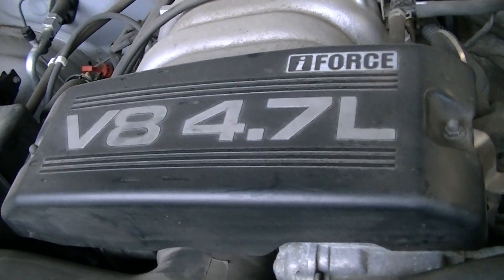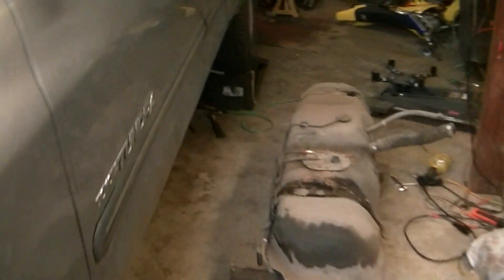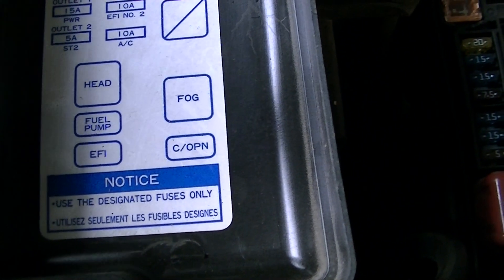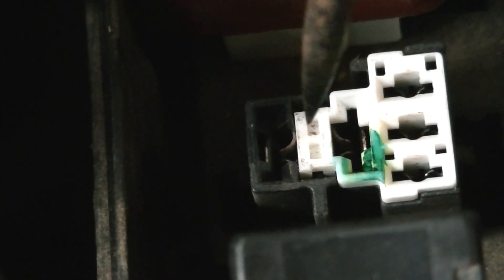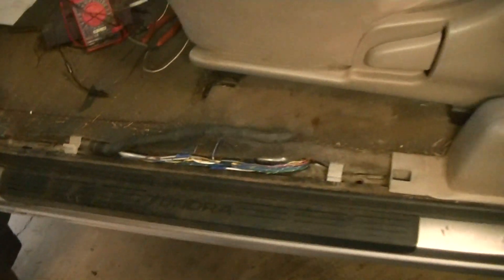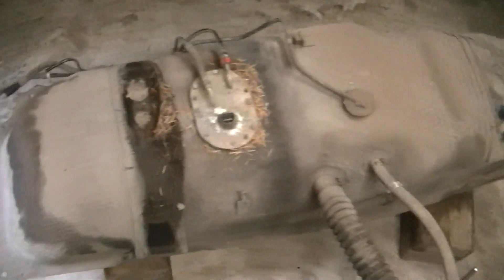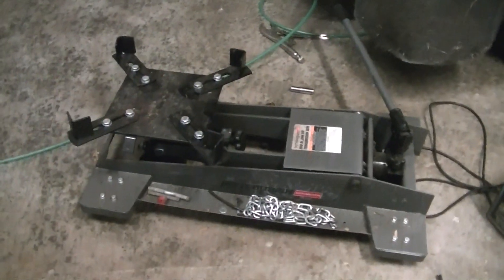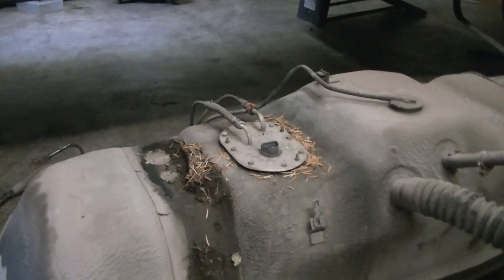ToyotaTundra Fuel Pump, Crank / No start. I Show You What To Do.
This truck does Not have a fuel cutoff switch.  There are 3 relays involved (EFI, C/OPN, Fuel pump), 2 fuses (IGN, EFI#1), and the fuel pump resistor.  This truck does Not run the fuel pump momentarily at key-on like other vehicles.
Key-on enegizes the EFI relay, which sends power to the C/OPN relay.  Cranking the engine closes the contacts on the C/OPN relay, sending power to the FUEL PUMP relay, which sends power directly to the fuel pump to run it at full speed.  Certain driving conditions close the contacts on the FUEL PUMP relay, which diverts the power through the fuel pump resistor (finned aluminum thingy near the relay/fuse box) to the fuel pump, which runs the fuel pump at low speed.  Complicated, no?